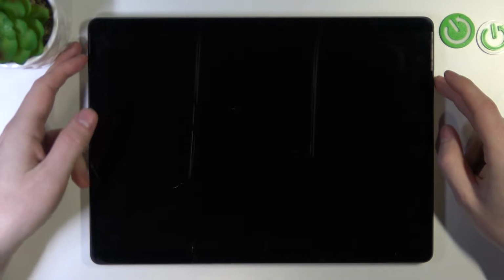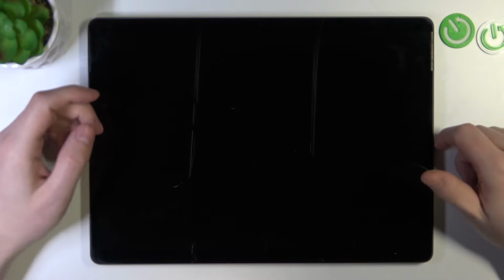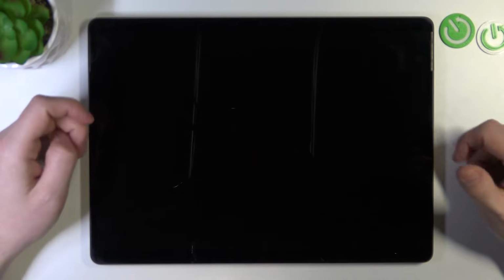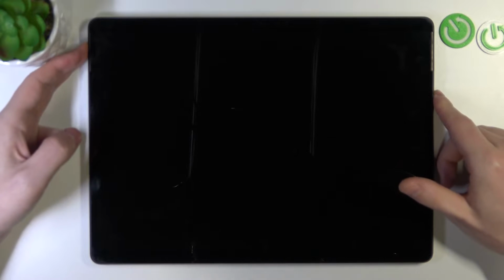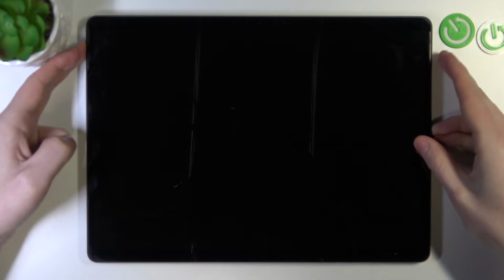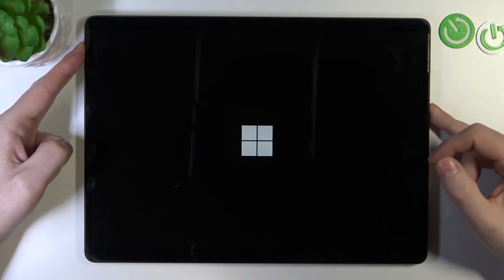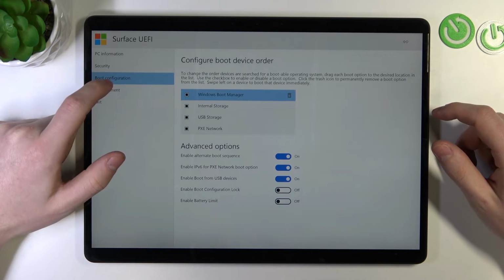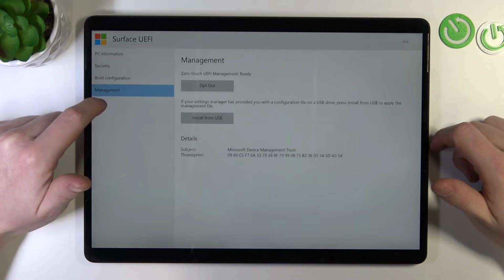Microsoft Surface Pro X How To Open UEFI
Check more info about Microsoft Surface Pro X :
If you wish to launch Microsoft Surface Pro X with UEFI BIOS, follow our quick guide and discover how to start UEFI Bios on Microsoft Surface Pro X. We put a lot of effort in making this tutorials for you! Thank you so much and Cheers !

How to launch UEFI Bios on Microsoft Surface Pro X ?
How to start Microsoft Surface Pro X UEFI ?
How to enter UEFI for Microsoft Surface Pro X ?
Launching UEFI in Microsoft Surface Pro X  ?